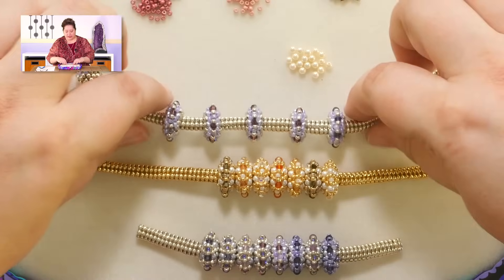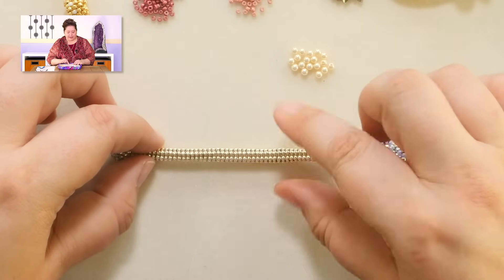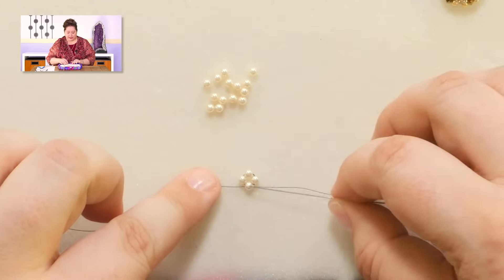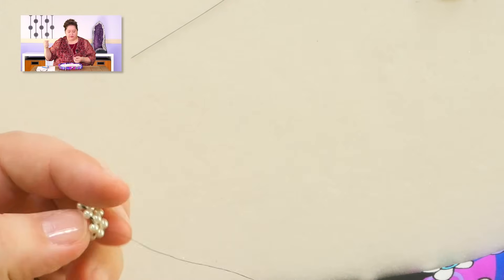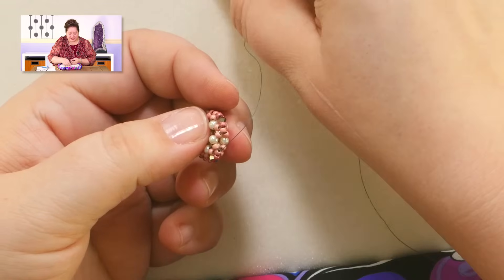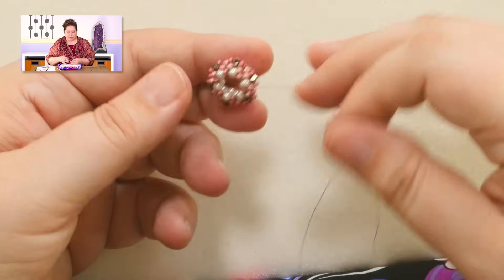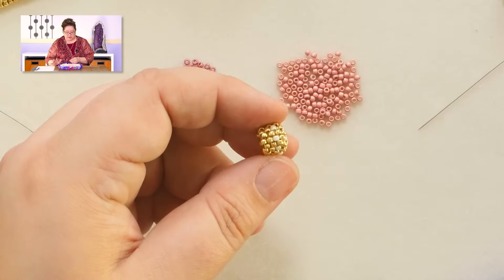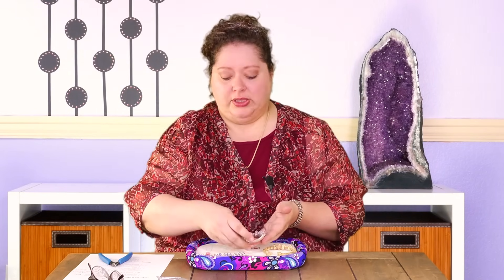Jewel School: Satellites Bracelet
Designed for Jewel School, this bracelet is full of fun, movable sliders to fidget with!